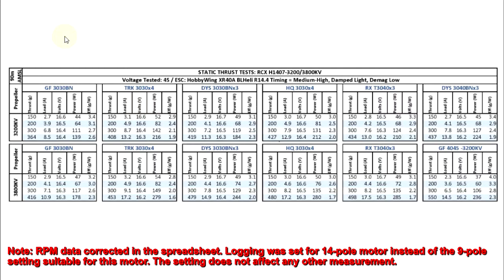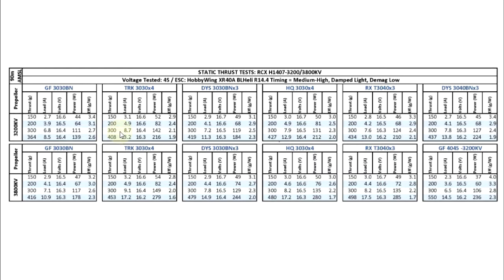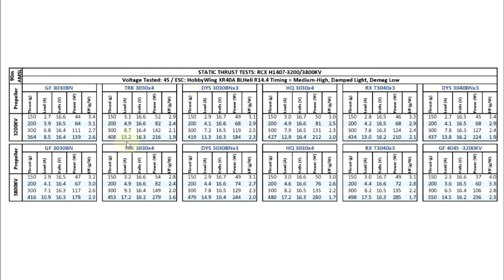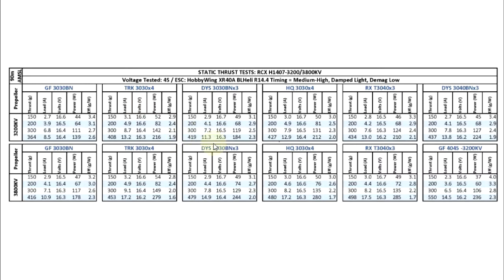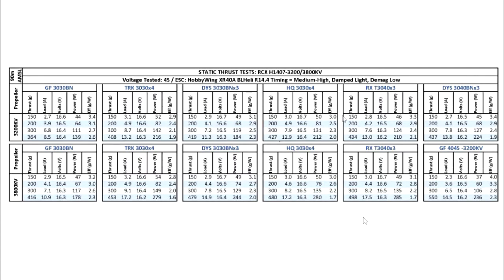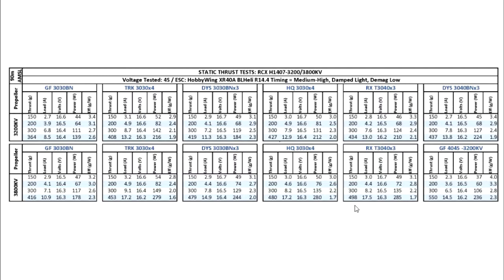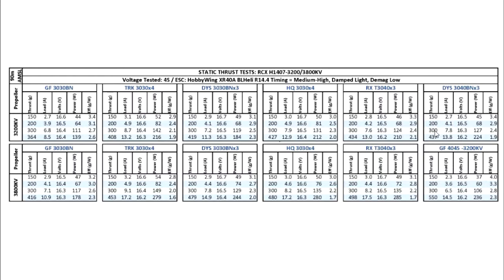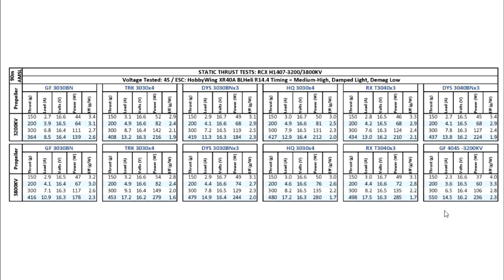RCX H1407-3200KV / 3800KV Static Thrust Tests